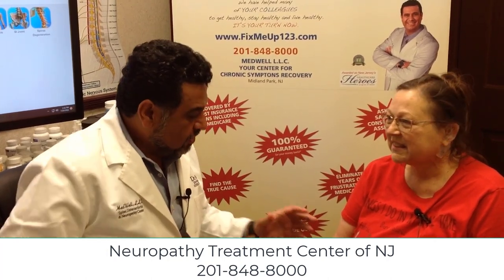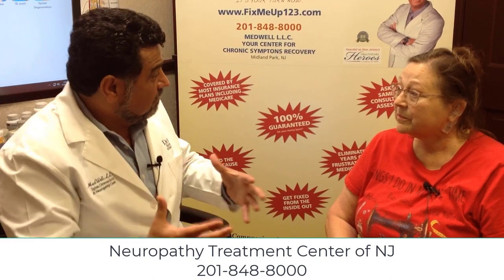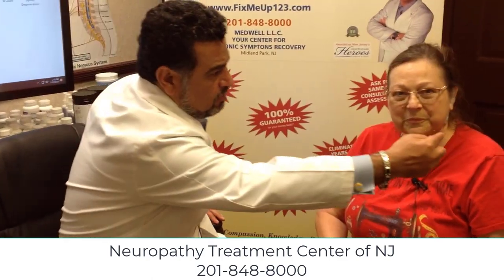POST SURGICAL PAIN PENS PAIN RELIEF CENETR OF NORTHERN BERGEN COUNTY NJ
POST SURGICAL PAIN PENS PAIN RELIEF CENETR OF NORTHERN BERGEN COUNTY NJ POST SURGICAL PAIN PENS PAIN RELIEF CENETR OF NORTHERN BERGEN COUNTY NJ MedWell Bergen County NJ SHOCKWAVE THERAPY BERGEN COUNTY STEM STIM WAVE CENTER OF NJ